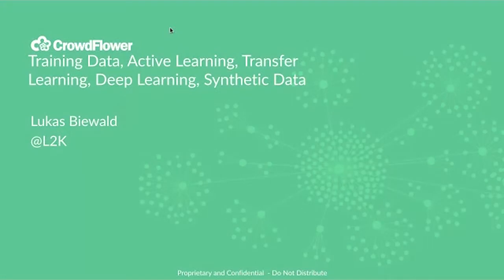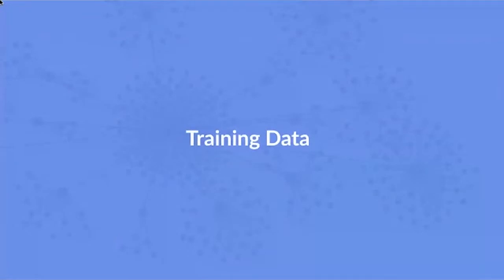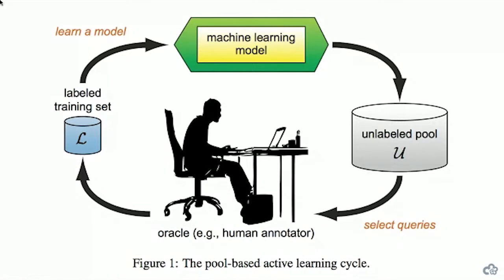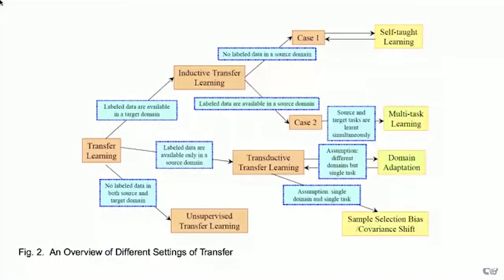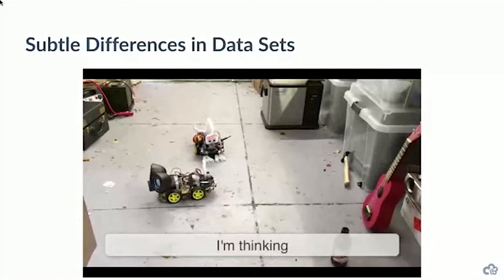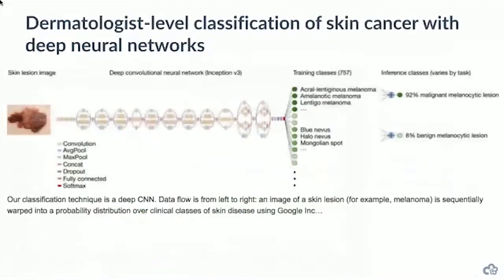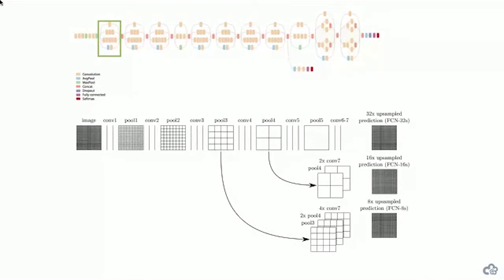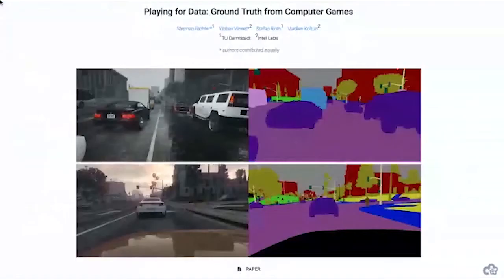Active Learning and Transfer Learning by Lukas Biewald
This talk will cover best practices in active learning with real-world examples. How search engines use active learning to select the most impactful results to show raters to improve relevance. How self driving car companies can guess the answers and show them to annotators to get a 10x speed up in data collection. This talk will also go over the state of the art of transfer learning. How LSTMs can be trained on one language and applied to another. How image-net was collected and drove the growth of vision algorithms. How neural nets make it easy to fine tune existing algorithms and get great performance with a small amount of training data. This talk will also cover best practices in training data collection. Training data collection strategies are often overlooked but are often the difference between a successful AI deployment and a science experiment.